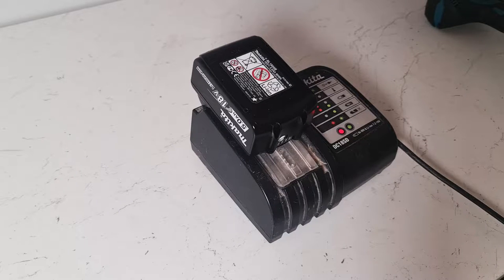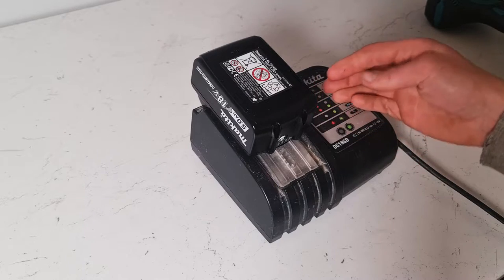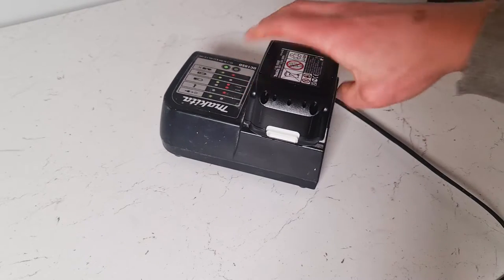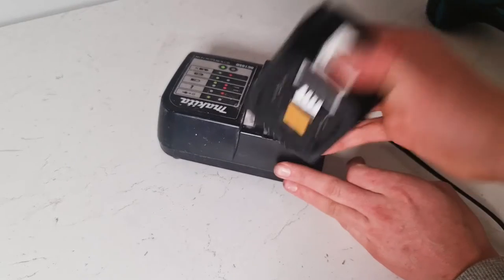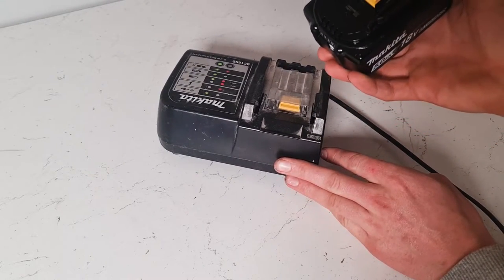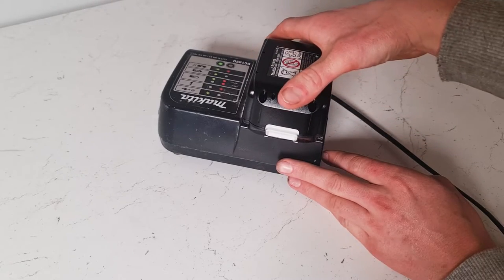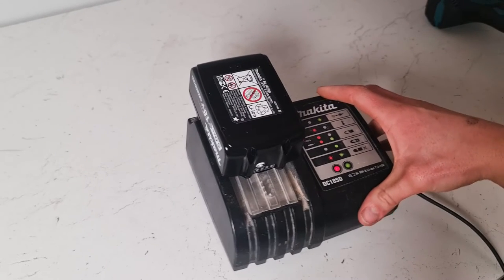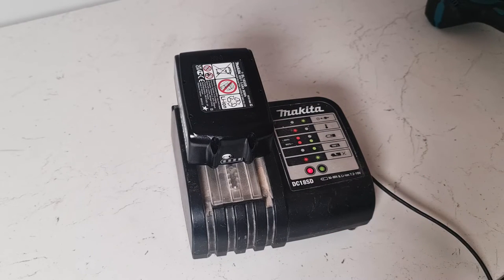How to insert a Makita Battery into the charger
Just bought a new Makita power tool but you're a bit stuck when it comes to getting batteries in and out of the charger? Worry not, this quick video will show you how to put a Makita battery on the charger.